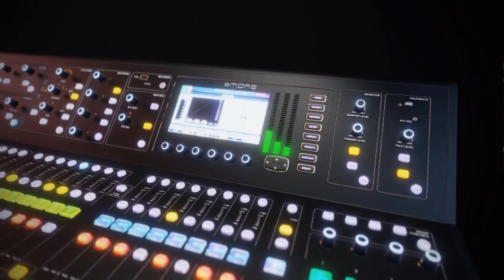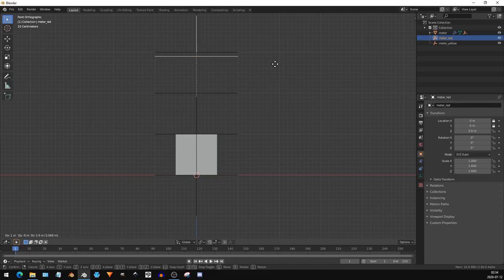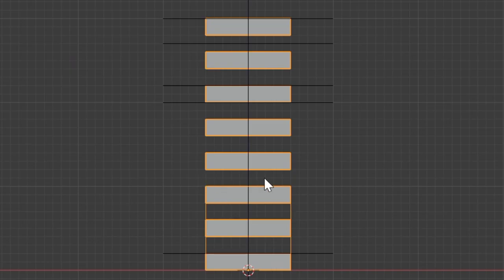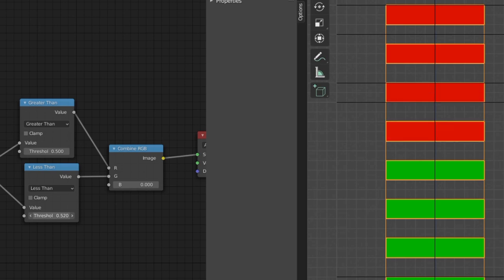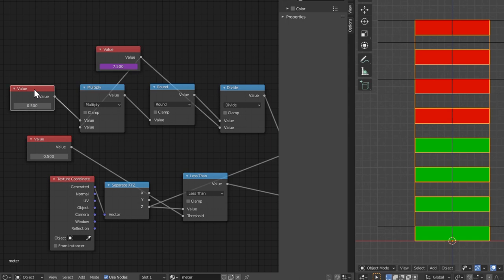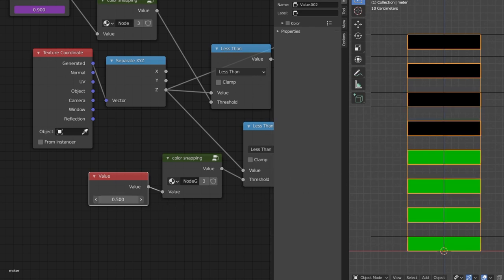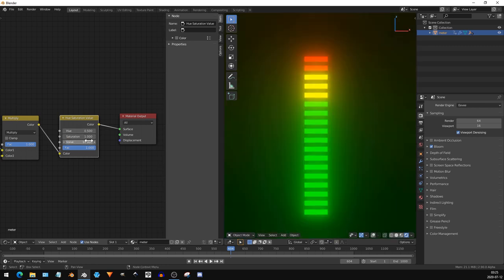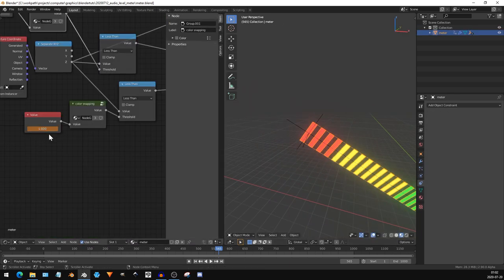How to create a working Audio Level Meter in Blender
In this tutorial, you will learn how to create a working audio level meter / visualizer in Blender that behaves to any audio file using only a few empty objects, node set ups, object constraints and attached drivers.

Tutorial Timestamp:
00:00 Introduction
00:17 Create and rig the meter
06:39 Set up the material
13:38 Import the audio
15:59 Example render settings
16:33 Customization
17:41 Extra notes
19:02 Contact info / end message

Secret Message: Joshua here, special thanks to Micah for creating this tutorial for TooEazyCG.